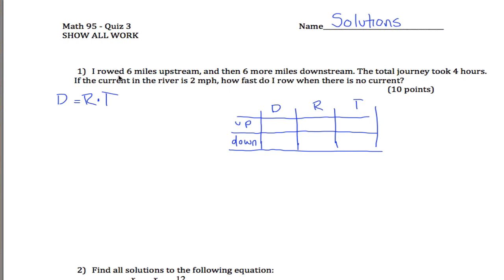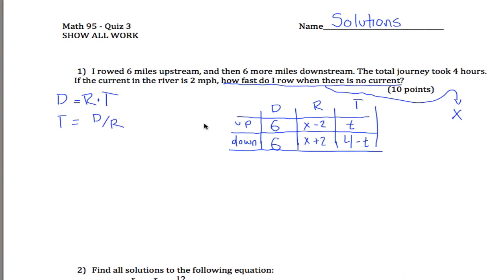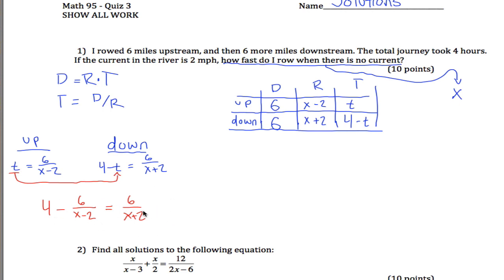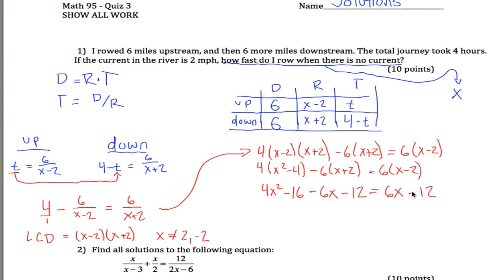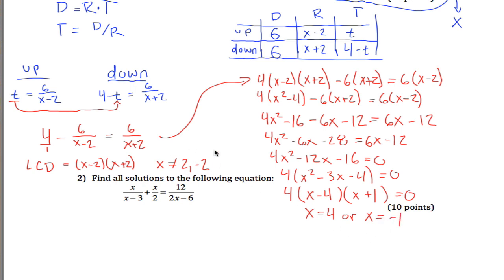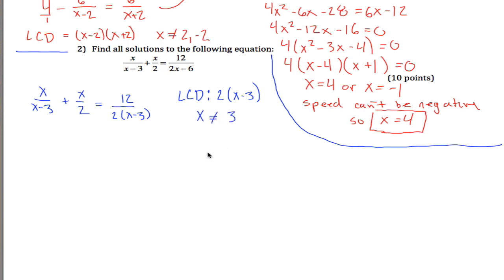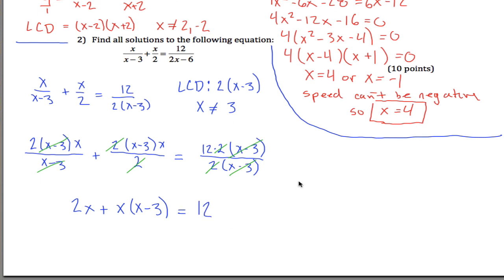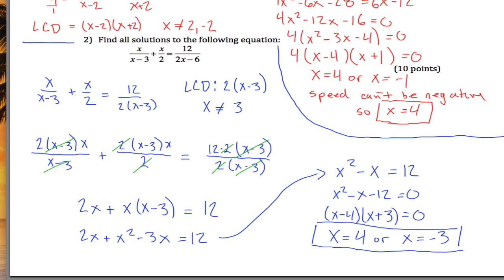Rational Equation Word Problem